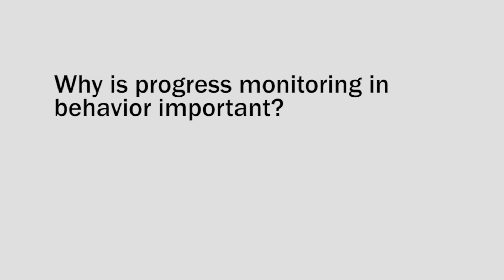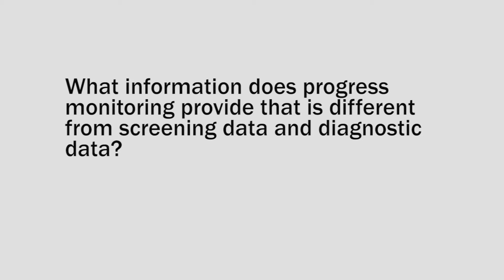Why is behavior progress monitoring important?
Listen as Sandra Chafouleas,  Professor of Educational Psychology in the Neag School of Education at the University of Connecticut, discusses the importance of progress monitoring in behavior and how it differs from screening and diagnostic assessment.